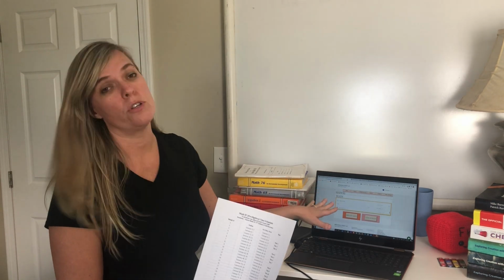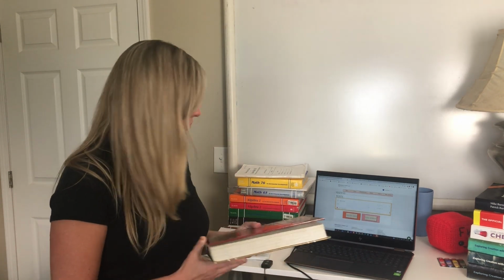Math 87 Intro